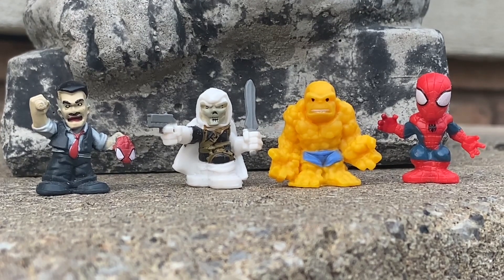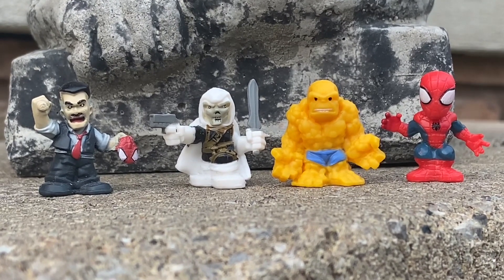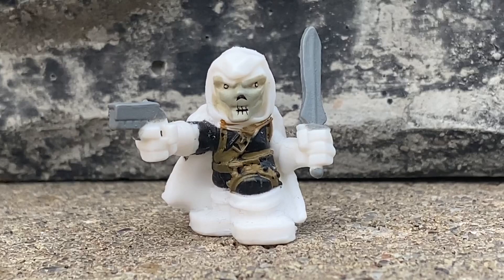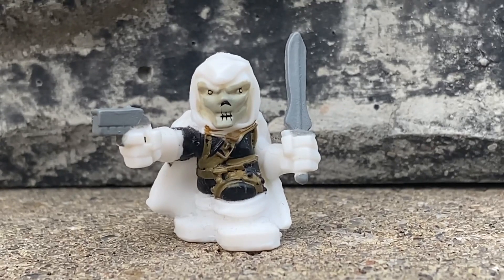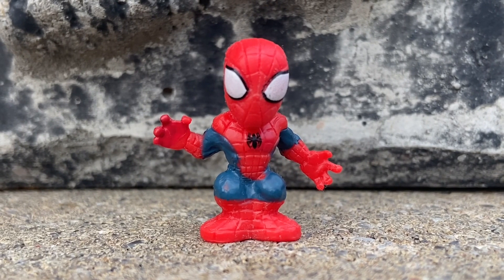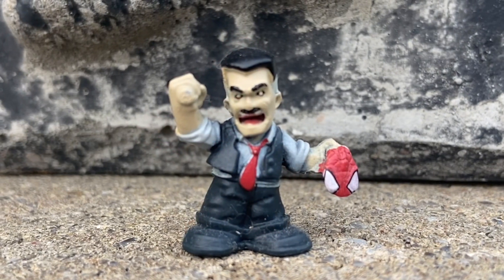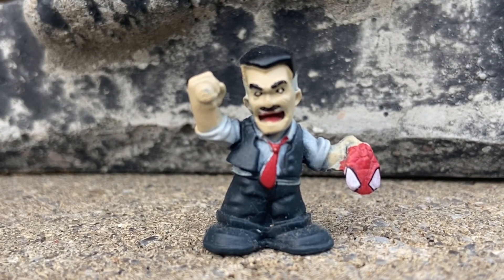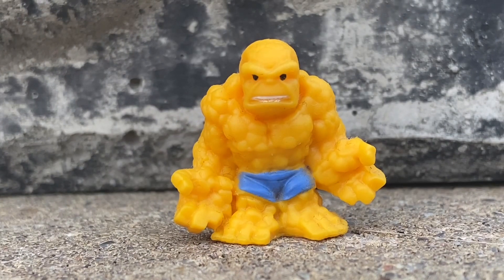Marvel minis unknown figures are these squinkies or ooshies or other?